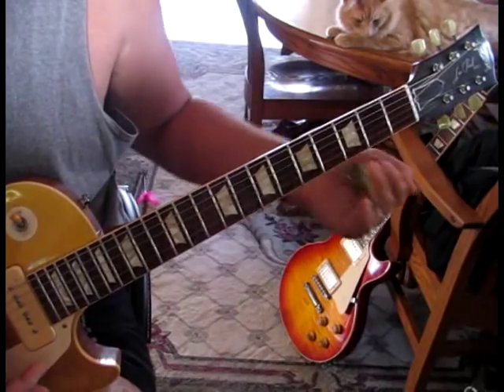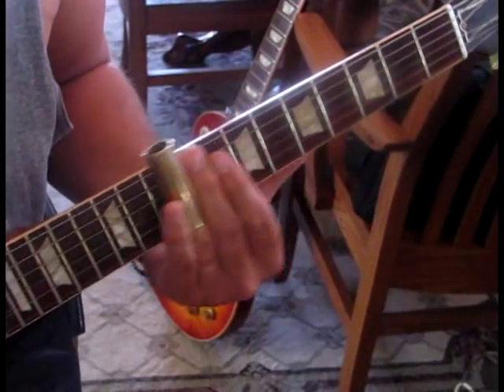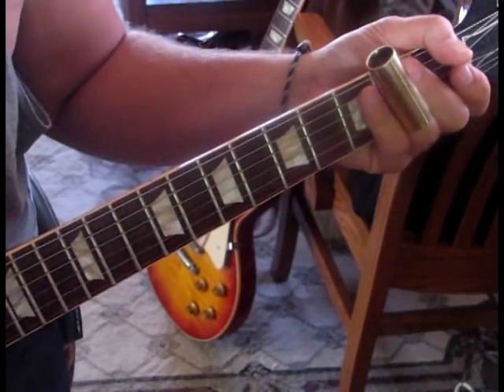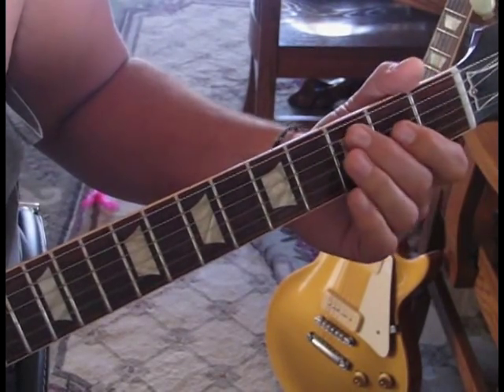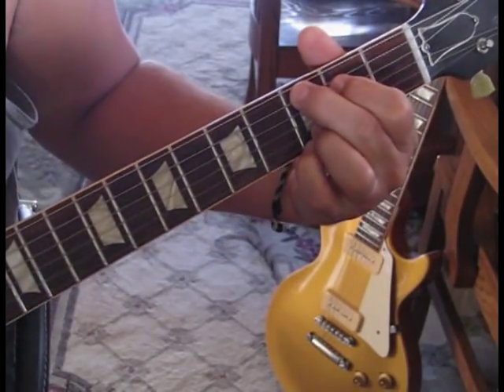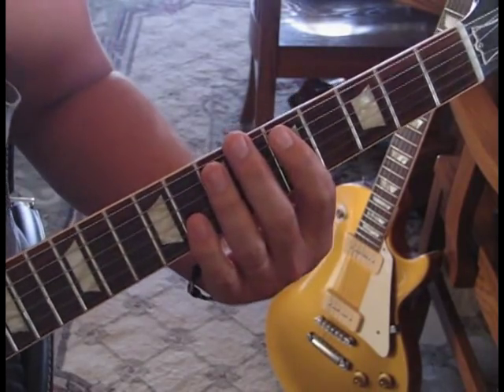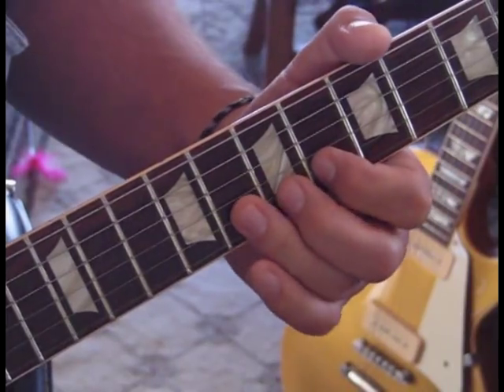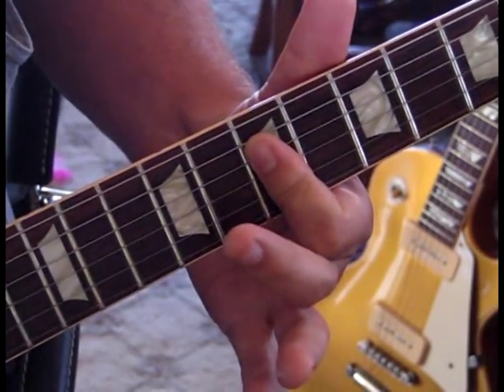Bad Motor Scooter (Montrose - Lesson)